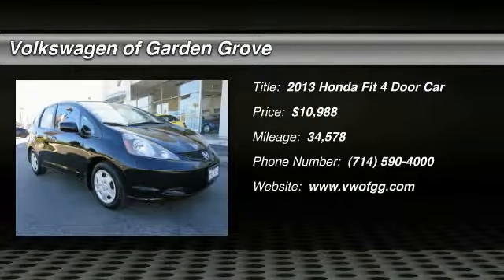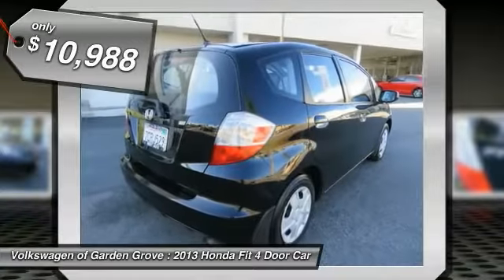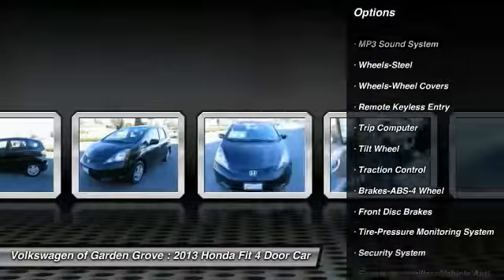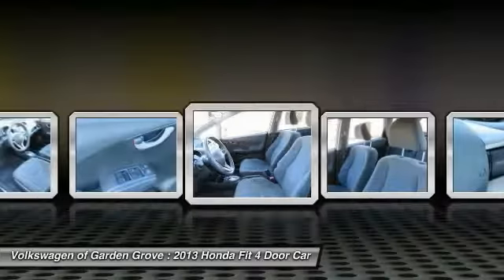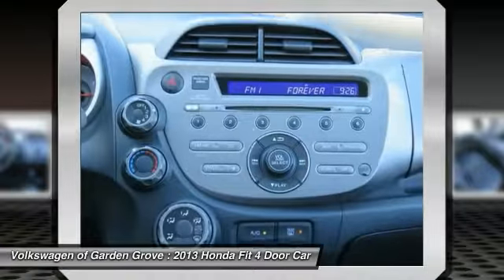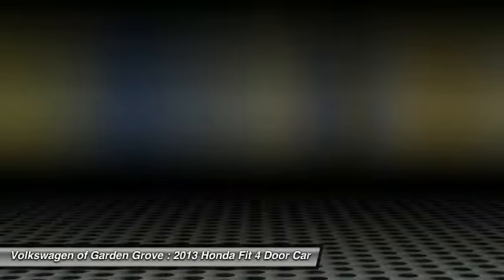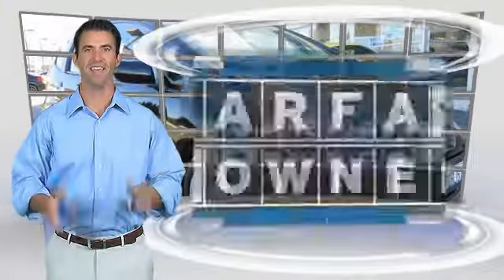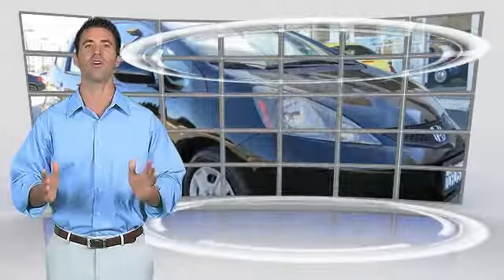2013 Honda Fit Garden Grove CA 18146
2013 Honda Fit

**One Owner** and **Bluetooth**. All the right ingredients!!  Are you interested in a truly fantastic car? Then take a look at this good-looking 2013 Honda Fit. This terrific Honda is one of the most sought after used vehicles on the market because it NEVER lets owners down.  Our Volkswagen Service Center has done the following: VEHICLE SAFETY INSPECTION, and due to its great condition, this car easily exceeded all criteria. Visit us at Volkswagen of Garden Grove, FWY 22 @ Euclid, Family owned and operated.